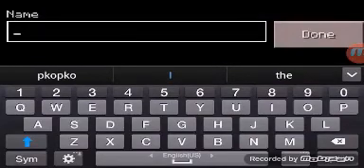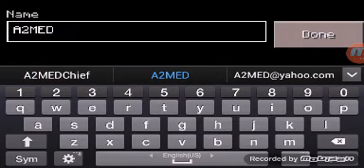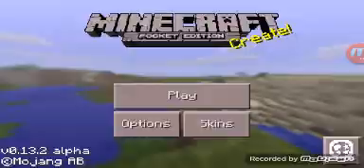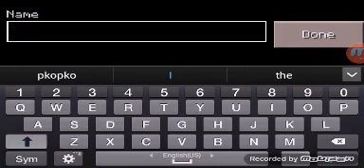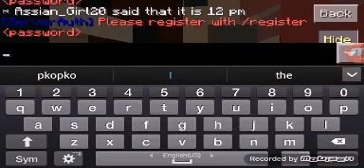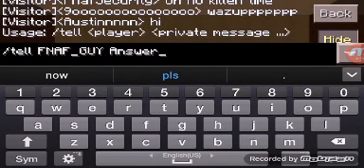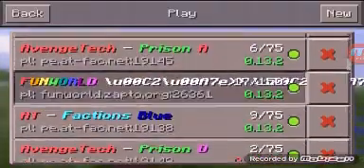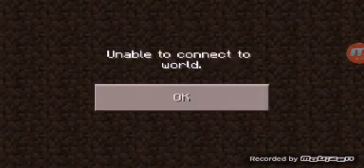Minecraft pocket edition Warning do not buy op watch what